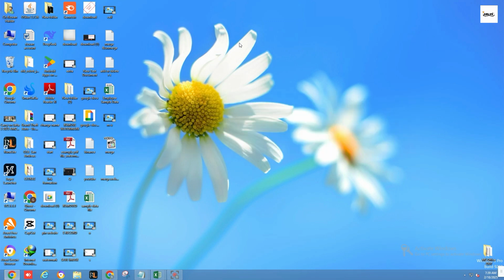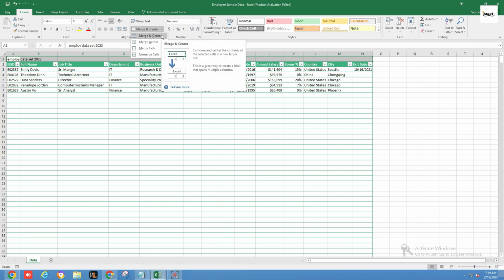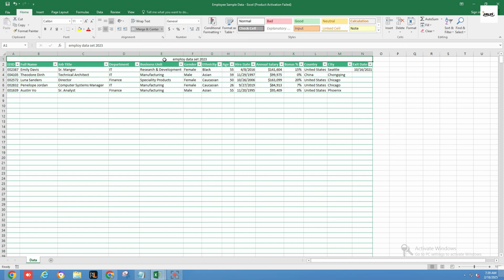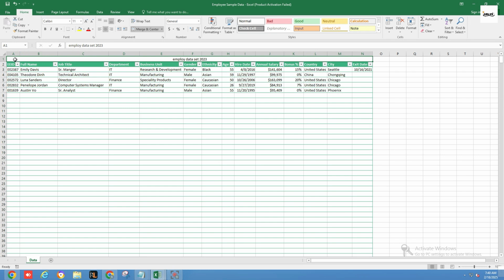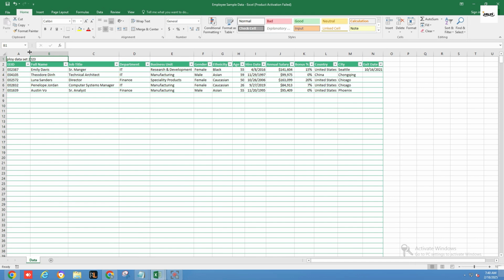How to Merge and Unmerge Cells in Excel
Hi in this video tutorial I am going to show you How to Merge and Unmerge Cells in Excel.